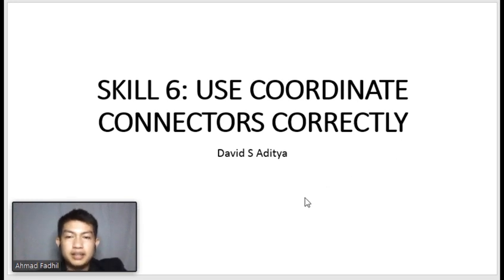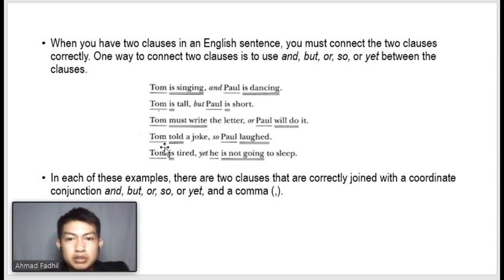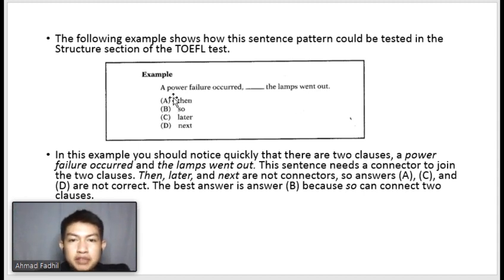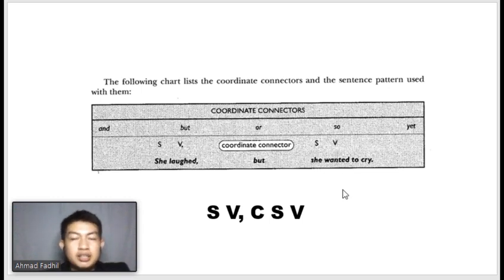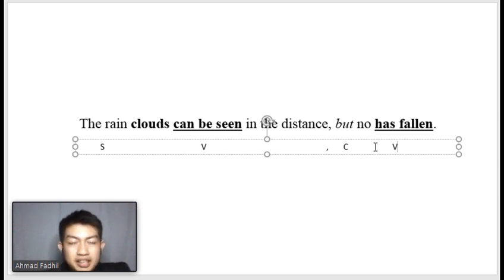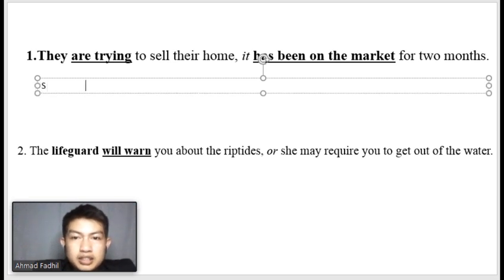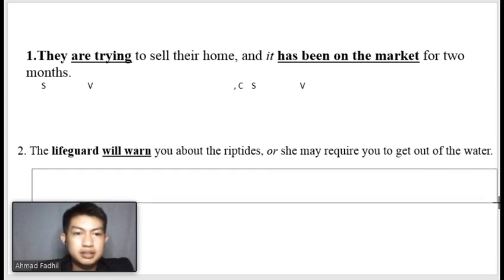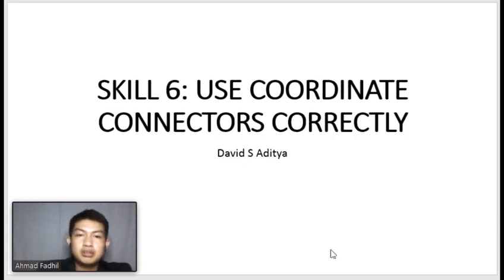Skill 6: USE COORDINATE CONNECTORS CORRECTLY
tugas UTS English For Academic Writing
Ahmad Fadhil. H
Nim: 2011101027